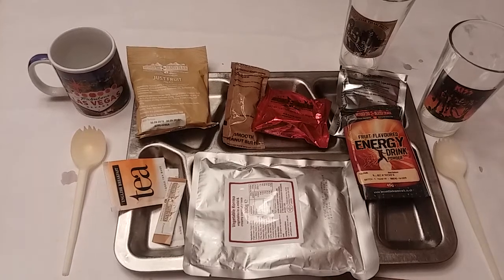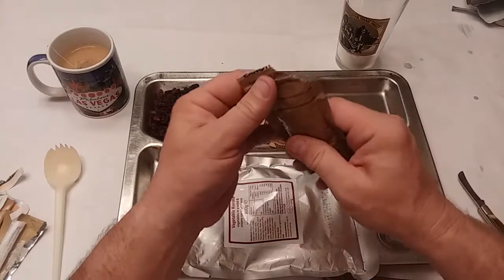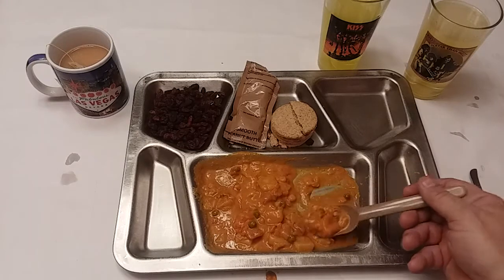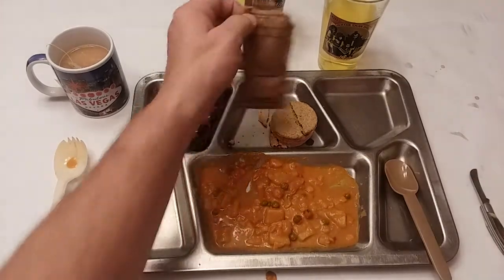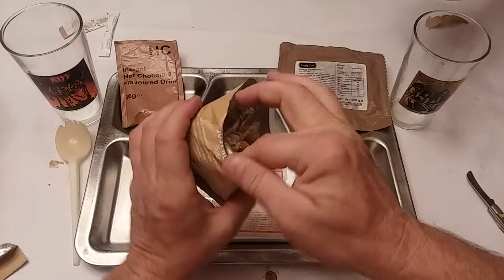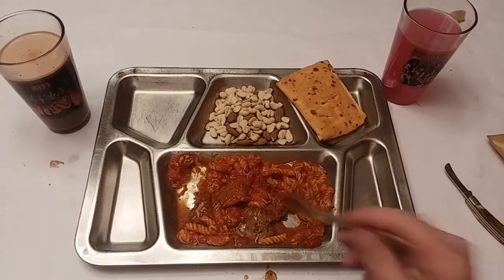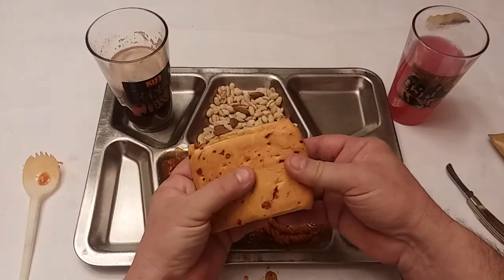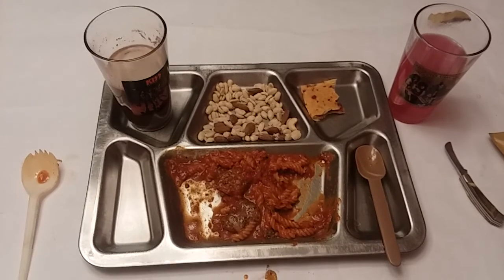2016 U.K. ORP 24hr Menu 9 with the Ladies Part 2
Here is part 2 of the 2016 U.K. ORP that I shared with the ladies of the house. These rations are one of the best in the world and I highly recommend them.
To Buy International and Domestic Rations, please visit Drew78's ebay store RATIONs & MoRE
for lower prices then ebay!